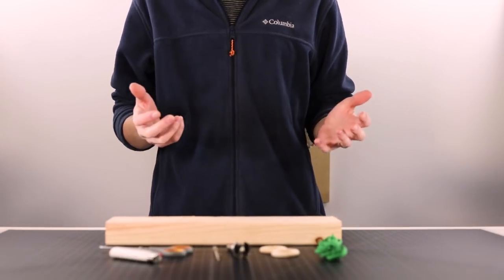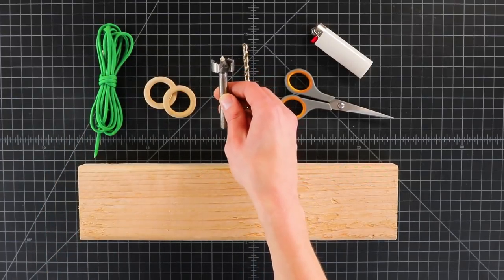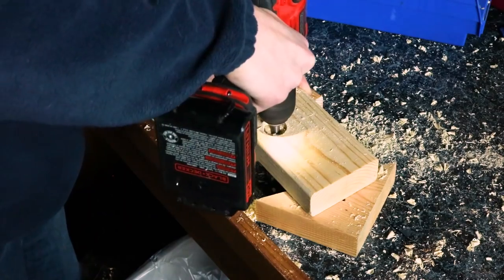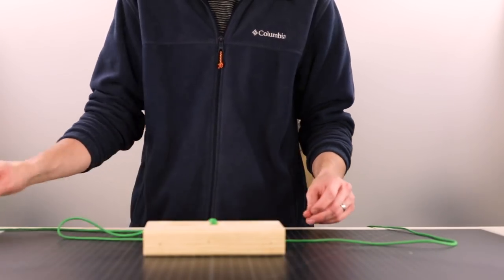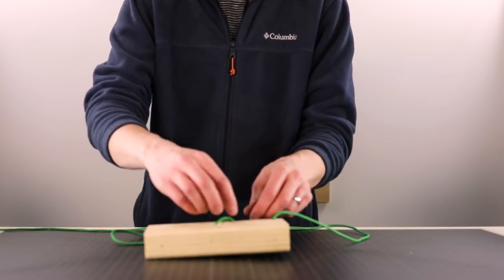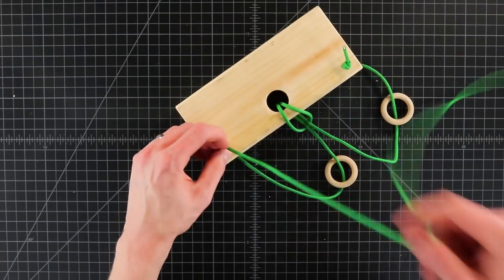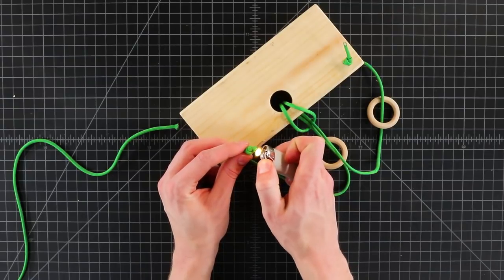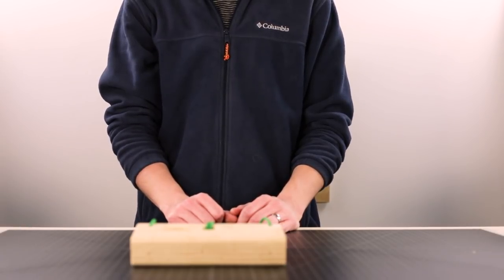String and Rings Puzzle Brain Teaser Tutorial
Make a classic string and rings puzzle using paracord and a 2x4 board. The goal is to get both rings on the same loop. It's harder than you might think!

This project also uses a 1/4" drill bit and a 1" forstner bit. If you are looking for alternative tool recommendations that you might already own, ask us in the comments.